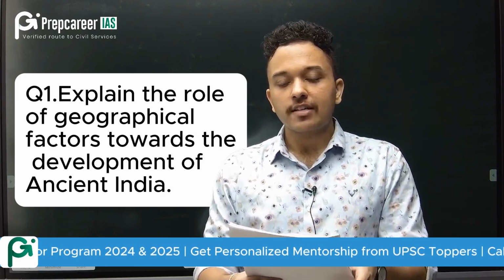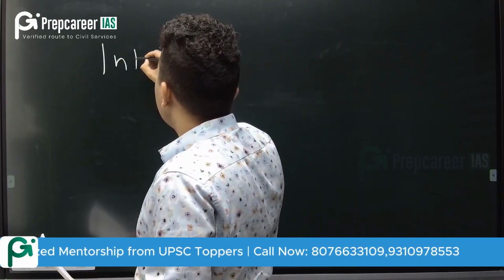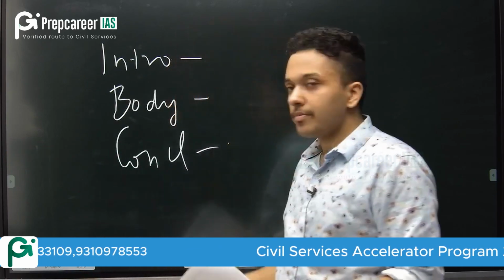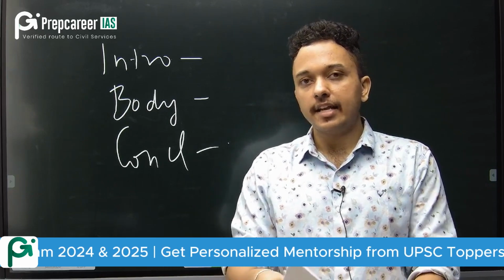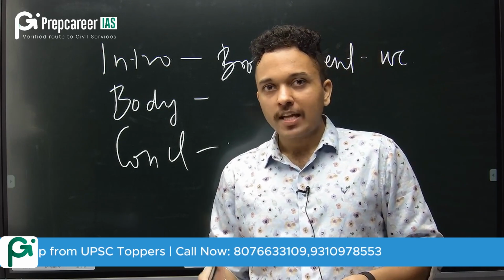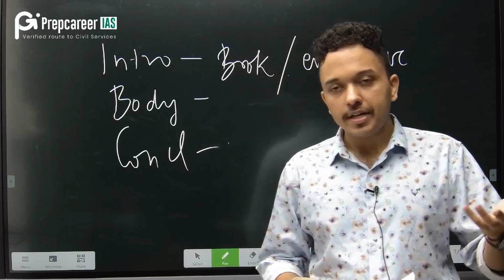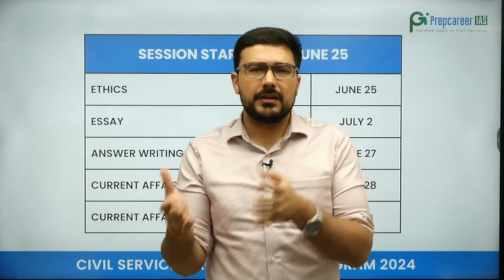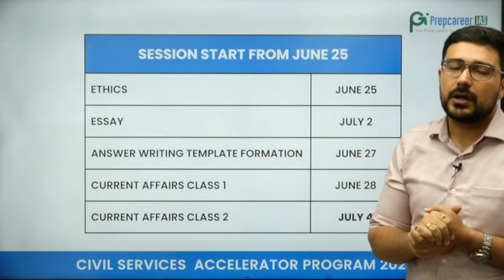PYQ Discussion For Mains | Part 1 | GS 1| Answer Writing | PK Sidharth Ramkumar | AIR 4 | UPSC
In this video UPSC AIR-4, PK Sidharth Ramkumar discussing the approach for the PYQs, How one should attempt the Mains question in Examination Hall.
This initiative is taken up by Vikas Ahlawat Sir (Former IRS), Founder of Prepcareer IAS.

If you want to prepare UPSC Exam under the guidance of UPSC Toppers then

Vikas Ahlawat sir has been selected twice in Civil Services Exam and allocated IRS and IPS in successive attempts. He also scored the highest marks (324 Marks) in History Optional UPSC Mains Examination. Vikas Ahlawat sir has cleared prelims all the six times with the average score of 130+ marks in every attempt.

Welcome to the Civil Services Accelerator Program (CSAP)
Your ultimate guide to mastering the UPSC Mains, featuring personalized guidance, expert insights, and cutting-edge resources. Learn from UPSC Toppers and gain firsthand knowledge and strategies for success.

🏆 Four Pillars for Mains Preparation:

📚 Link Current Affairs with Static Syllabus: Integrate dynamic and static topics effectively.
🌟 Ethical Framework: Develop a strong foundation in ethical principles.
✍️ Essay Comprehension and Writing: Master essay structure and impactful writing.
🔄 Continuous Practice and Evaluation: Regular practice and feedback for improvement.

Program Highlights:

Essay Enrichment:
1. 20+ Hours of Classes
2. Solutions for Essay PYQs (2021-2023)
3. Comprehensive Handouts and PPTs
4. Practice Worksheets
5. One-on-One Mentorship
6. Ready-Made Templates for Introductions & Conclusions
7. 4 Sectional & 1 Full-Length Test with Evaluation

Ethics Excellence:
1. 20+ Hours of Classes
2. Comprehensive Handouts and PPTs
3. Compilation of Ethics PYQs (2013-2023)
4. One-on-One Mentorship
5. 50+ Case Studies with Solutions
6. 3 Full-Length Tests with Evaluation

Current Affairs:
1. 50+ Hours of Interactive Classes
2. In-Class Answer Writing Sessions
3. Compilation of High Yield Topics Before Mains
4. Holistic Coverage from The Hindu, Indian Express, EPW, and More
5. Streamlined Handouts for Quick Revision

Mains Test Series:
1. 17 Tests: 12 General Studies & 5 Essay Tests
2. Detailed Analysis and Live Discussion of Test Papers
3. Model Answers and Comprehensive Feedback
4. Doubt Clearance Sessions via Webinars
5. Timely Evaluation within 7 Days

The Courses we presently offer:

1. Civil Services Accelerator Program 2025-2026
2. GS Mains Test Series 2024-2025
3. GS Prelims Test Series 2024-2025
4. Essay Foundation Program 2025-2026
5. GS Daily Answer Writing program 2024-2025
6.Prelims USP 2024
7.Mapping Series for Prelims 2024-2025
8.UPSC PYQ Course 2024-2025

For History Optional
1. History Optional Foundation Course 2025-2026
2. History Optional Advanced Enrichment Program 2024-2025
3. History Optional Test Series 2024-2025
4. History Optional Mapping program 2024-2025
5. History Optional Daily Answer Writing Program
6. History Optional Sampoorna Kranti

Happy Learning !